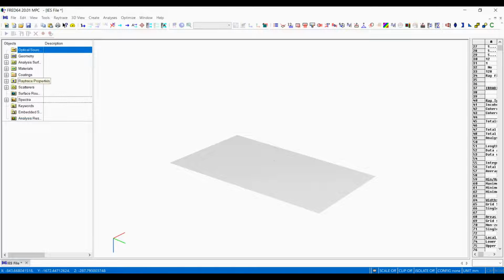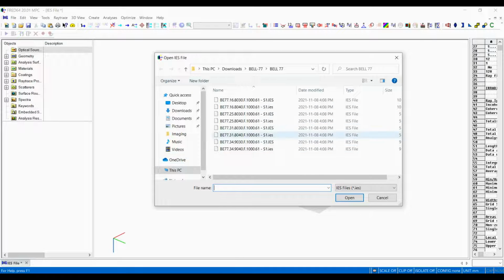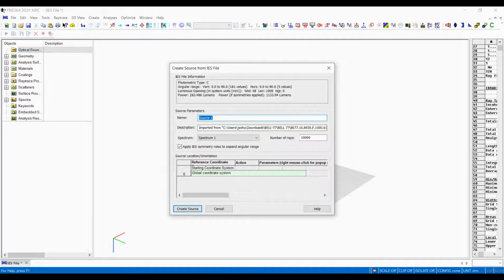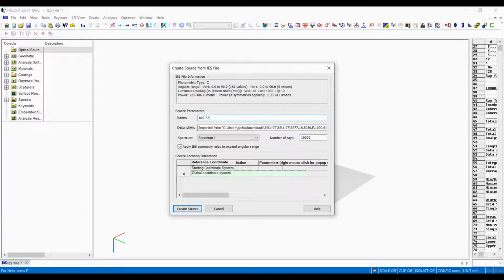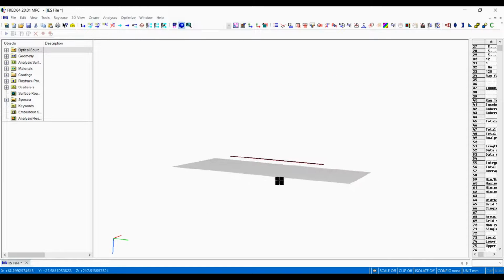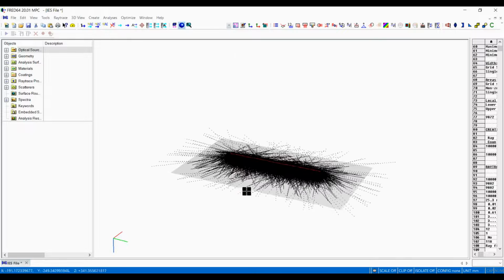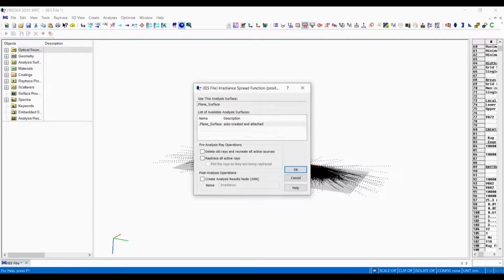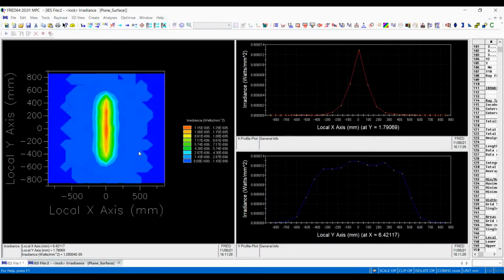How to Create an Optical Source Using an IES File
In today’s video, you will be guided through the process of creating an optical source using an IES file.💡

Begin by assigning a spectrum, then right click on optical sources to create a new source from an IES file. Once you have made the needed adjustments to your file, you can click “create source” and FRED will display your source in the 3D view. From there you can run a quick raytrace to view the behaviour of the new optical source.

Creating an optical source is made easy with FRED!